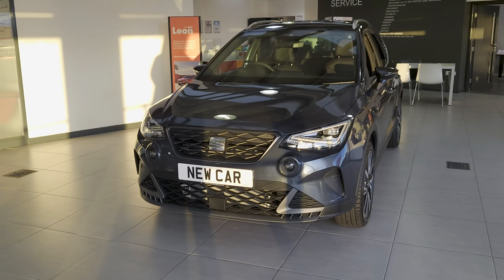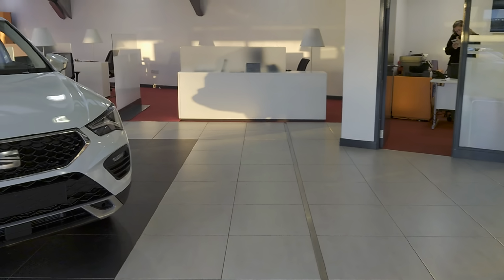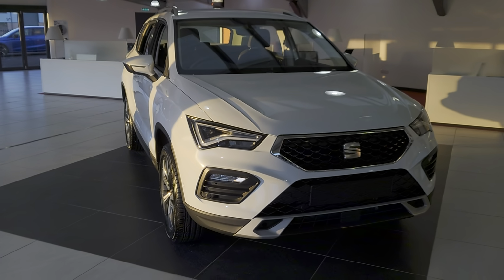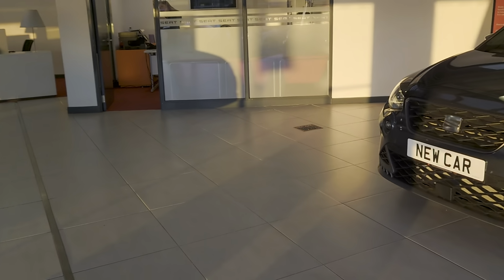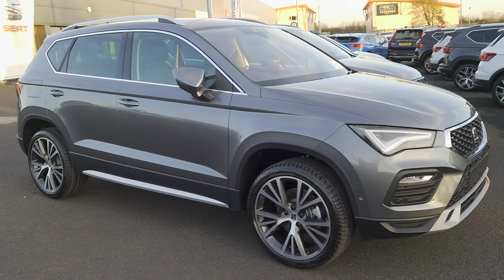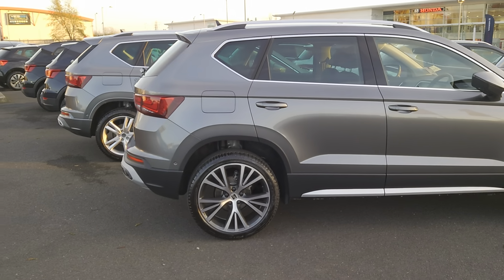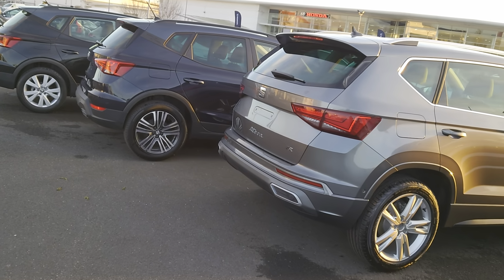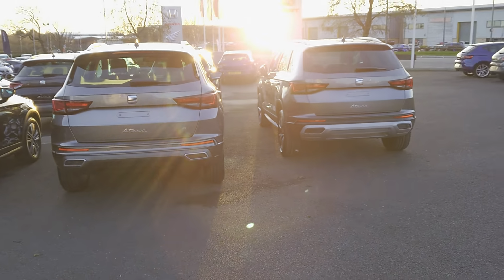NEW CARS AVAILABLE IBIZA, ARONA, ATECA | BLACKPOOL SEAT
SEAT 2023 NEW CARS AVAILALBE IBIZA-ARONA-ATECA. On site and for Order. Feel free to come and see our Sales Team to ask about ordering your Brand New SEAT either New Off the Forecourt or Factory Ordered.